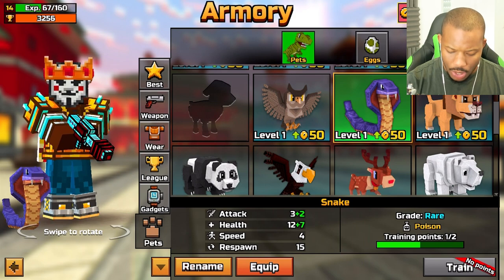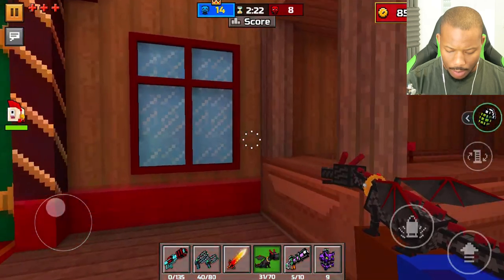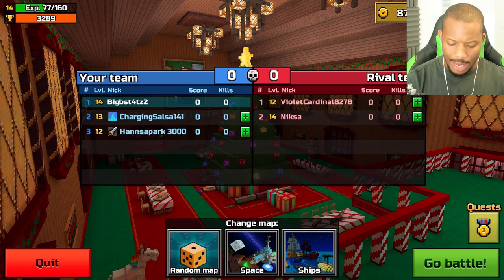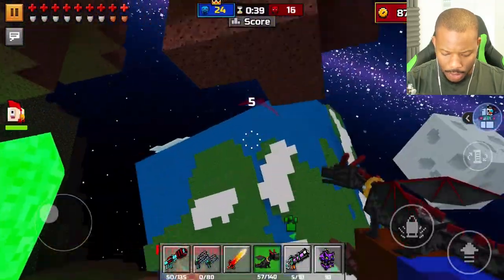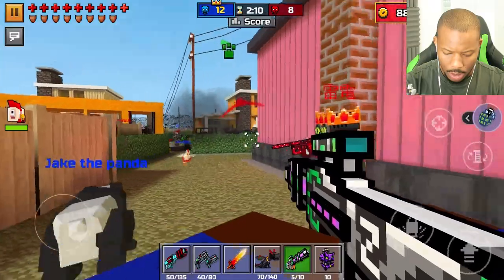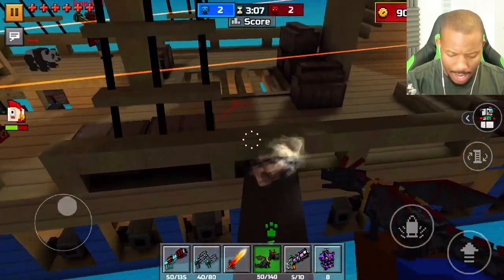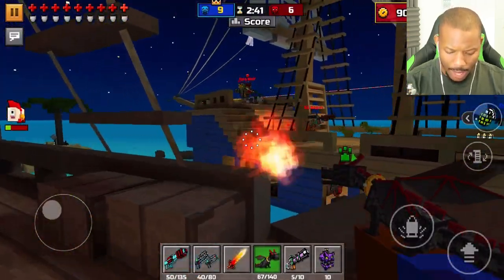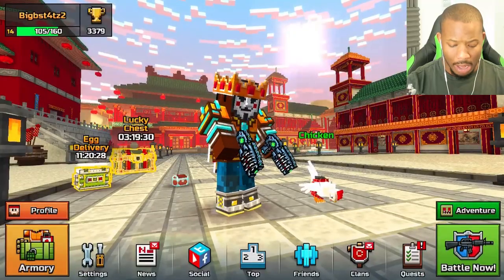PIRATE CHICKEN DESTRUCTION!! | Pixel Gun 3D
Today I will be Playing a game called PIXEL GUN 3D. I hope you enjoy!